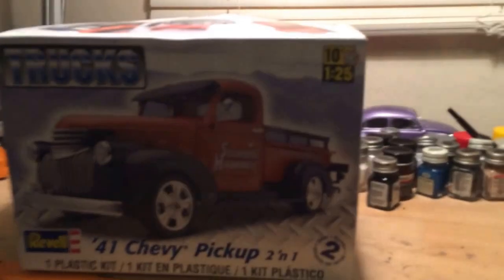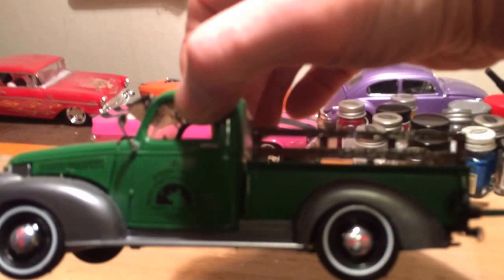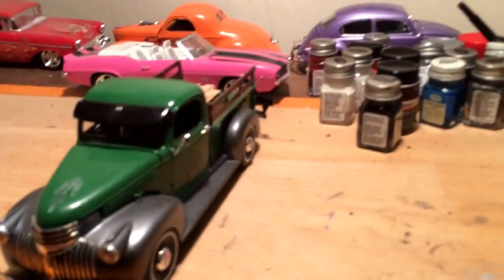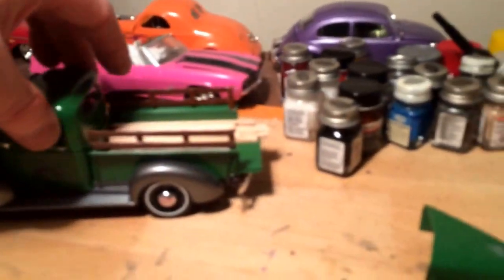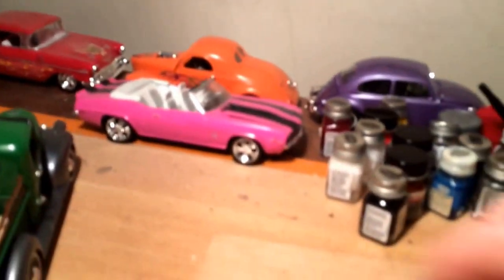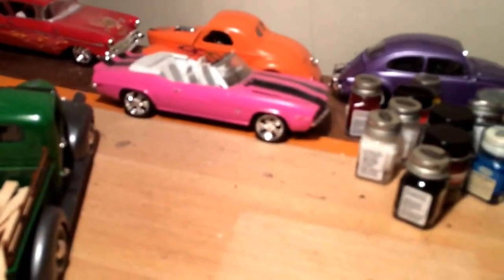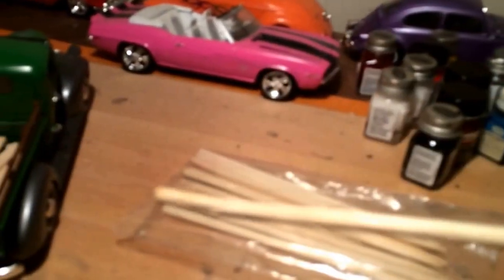41 Chevy truck